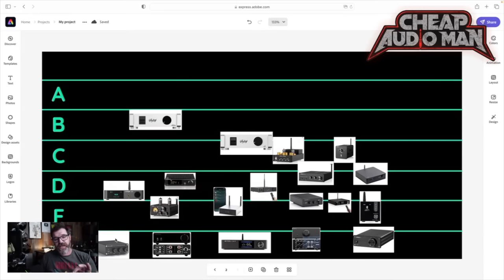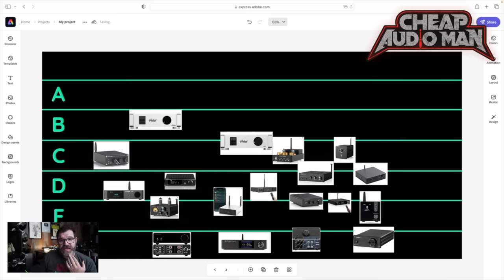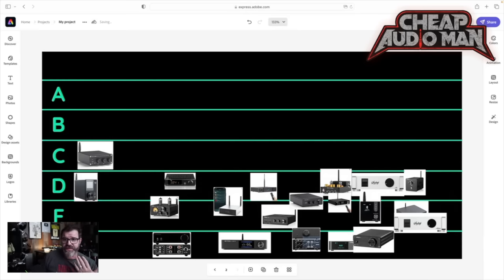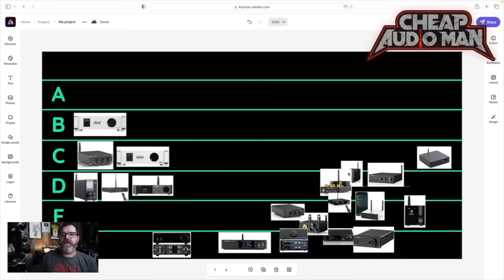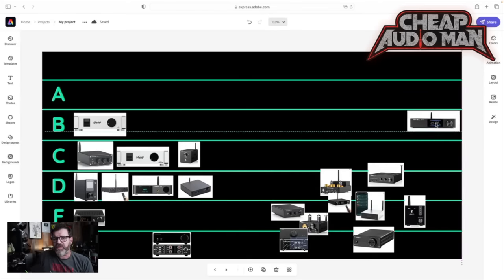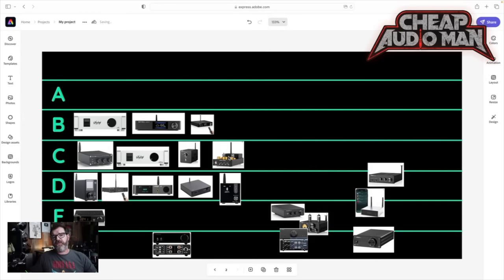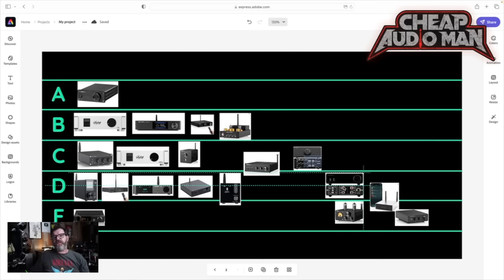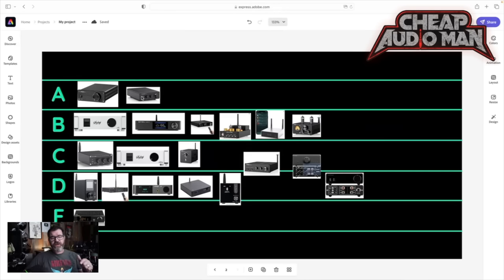Chinese Amp Tier List! Cheap Speaker Amps Ranked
A Tier: Aiyima A07 Fosi Audio TB10D *On Sale* B Tier: Sabaj Ice Power SMSL DA9
Aiyima D03
Douk Audio
Arylic A50+
Aiyima T9
C Tier Fosi Audio BT20A
Sabaj A20a
Aiyima A08
Aiyima A300
Topping LA90
D Tier
SMSL AD18
Fosi Audio DA2120C
Loxjie A30
SMSL SA400
SMSL SA300
Topping PA5

F Tier
Topping MX5

Recommended DACs

Subs